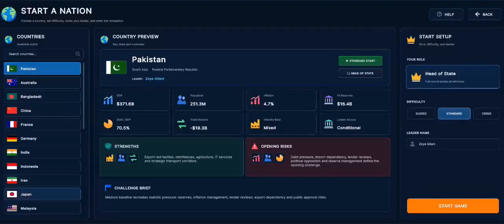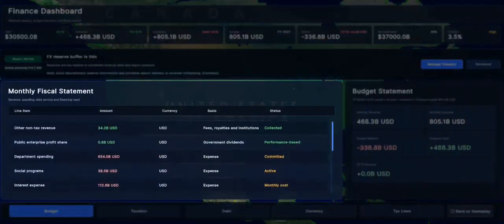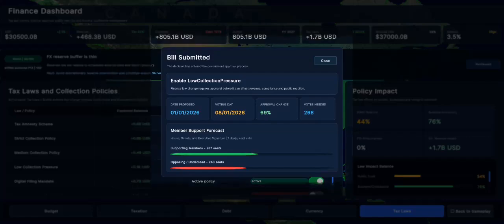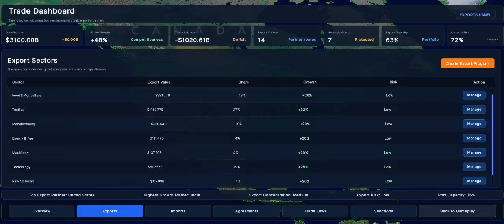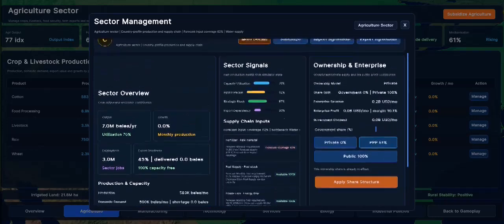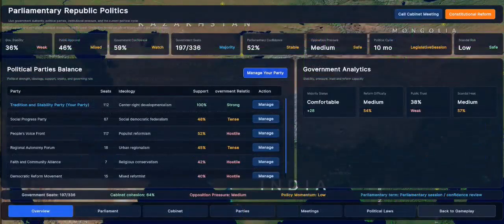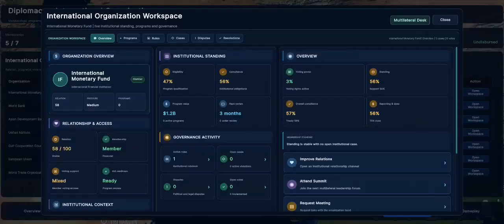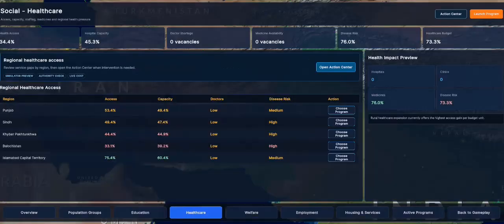President Simulator 2026 - Best President Political Simulator Game EVER for ANDROID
PolityForge is newly released president simulator game for android. In other words its a political simulator game in which you play as the head of state for a country and controls finance, diplomacy, trade, welfare of peoples and industry to grow your nation.